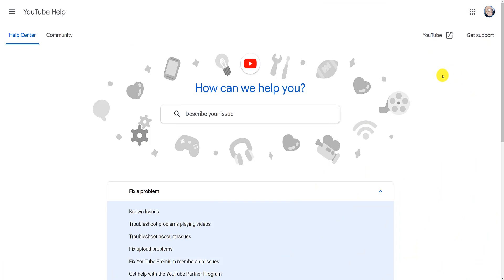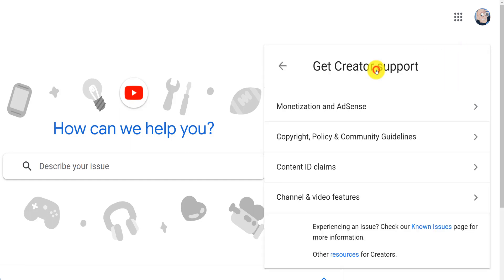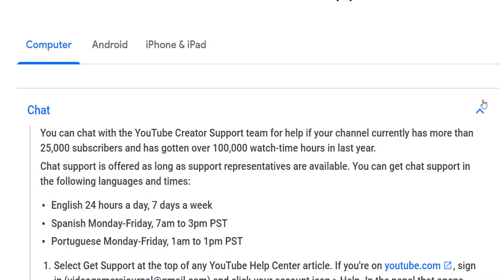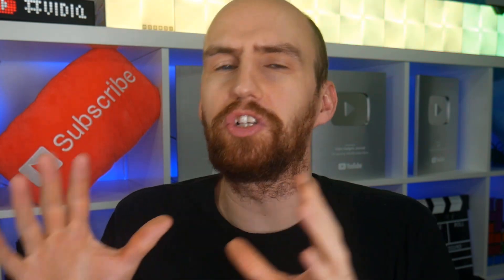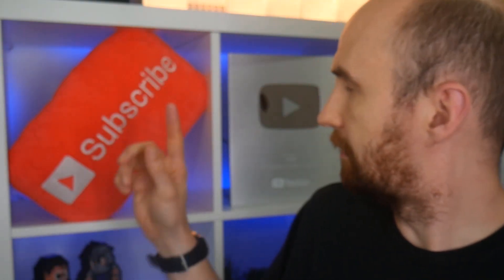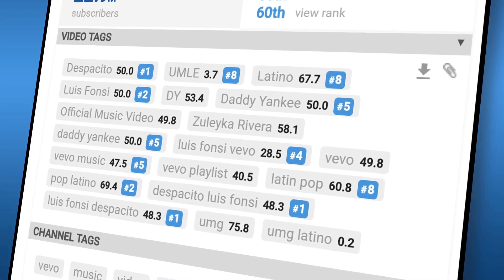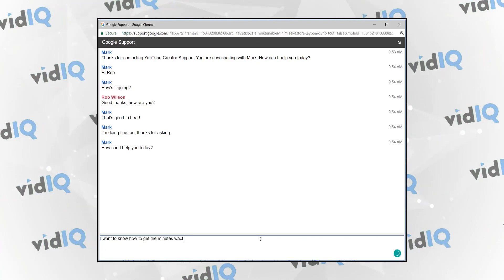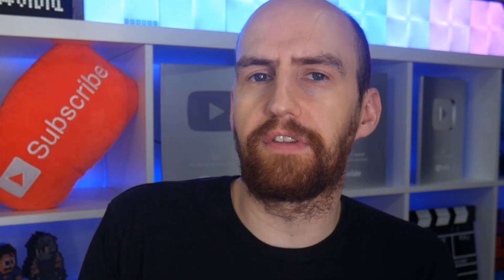How to Directly Contact YouTube Support in 2020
How to contact YouTube support in 2020 through live chat. Available to millions of video creators... but not everyone!

⏱️Timestamps⏱️
0:00 How to Contact YouTube Support in 2020 Intro
0:57 How to start a live chat with YouTube Support
1:26 History of YouTube live chat
2:04 Who live chat is available to now
2:20 Supported Languages
2:45 How to start live chat
2:59 Who doesn't have access to live chat
3:28 How YouTube Support Live chat can help you
5:30 TeamYouTube option

SOCIAL